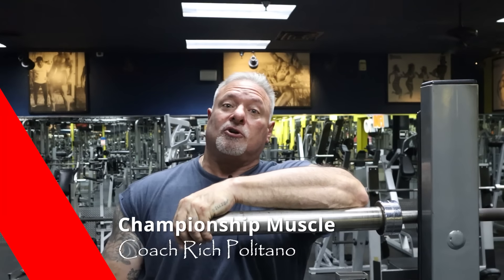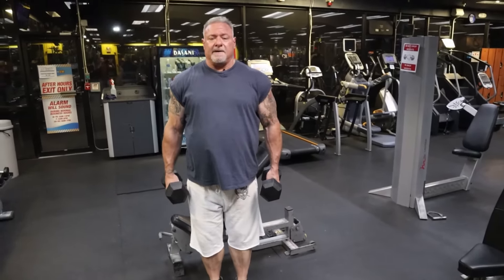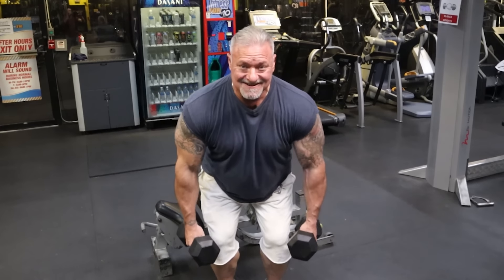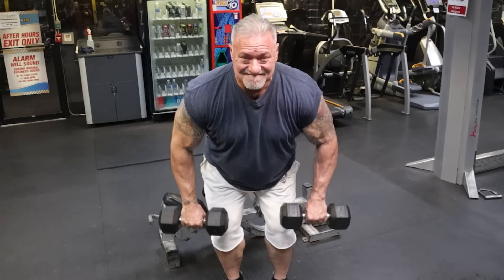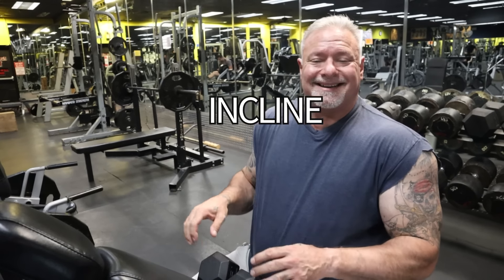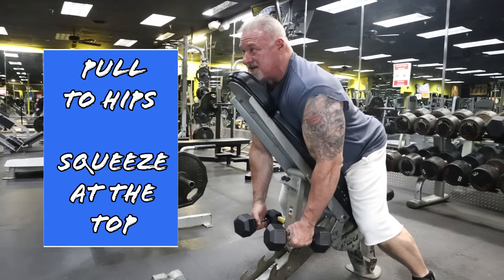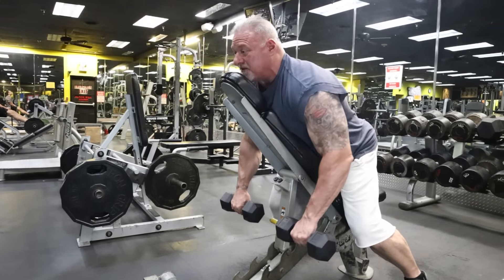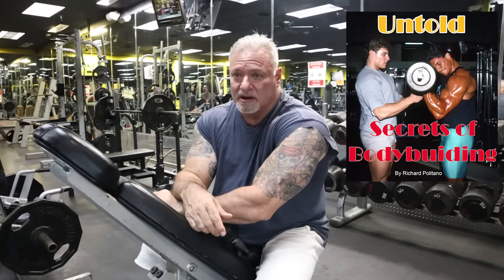BEST BACK WORKOUT for MASS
This best back exercises takes your back workout to the next level using just a pair of dumbbells. Today, I'll show you how to maximize your back gains and sculpt a powerful, well-defined back with an intense pull back exercise.
I will demonstrate each exercise in detail, emphasizing correct form and technique to ensure you get the most out of every rep.

⚡️ Untold Secrets of Bodybuilding